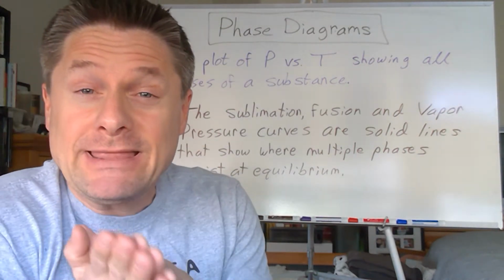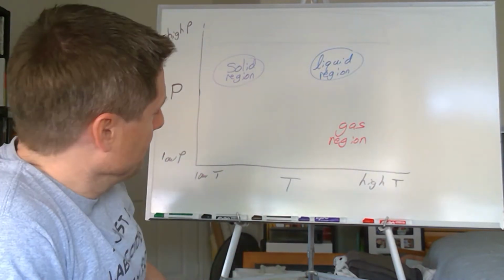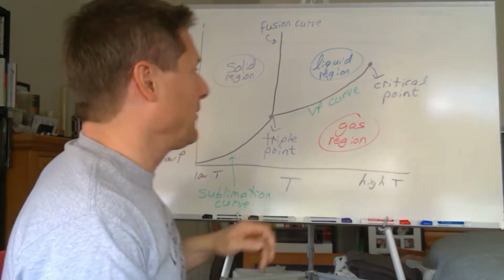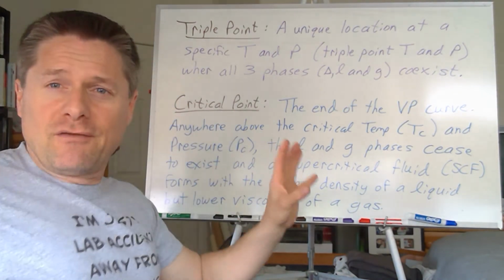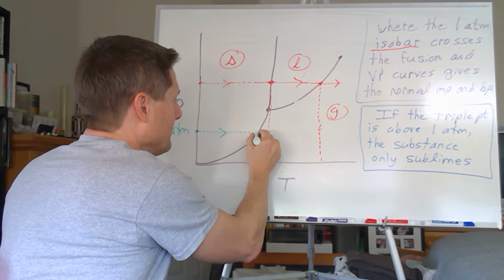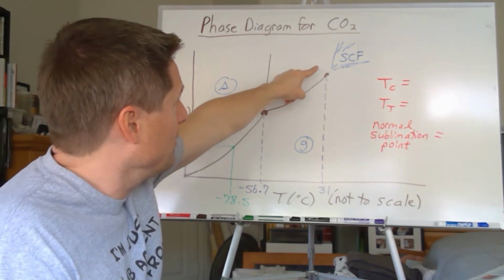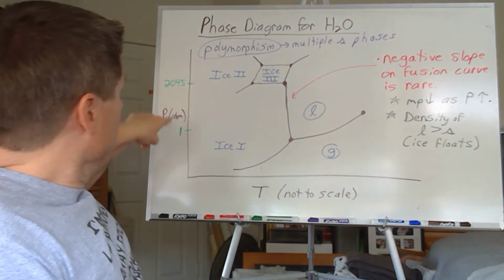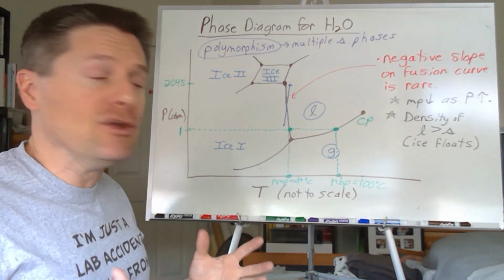Video 6 Phase Diagrams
This video covers Phase Diagrams, Critical and Triple Points, Supercritical Fluids and Polymorphism.